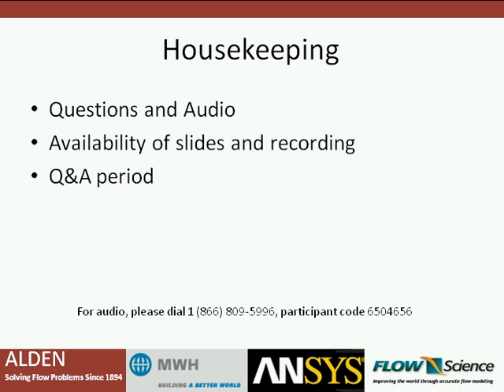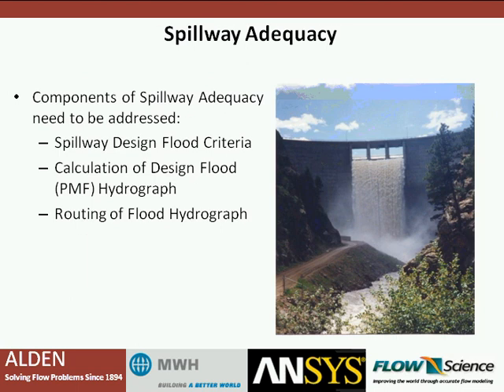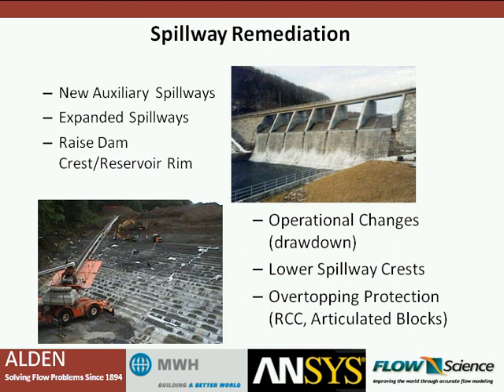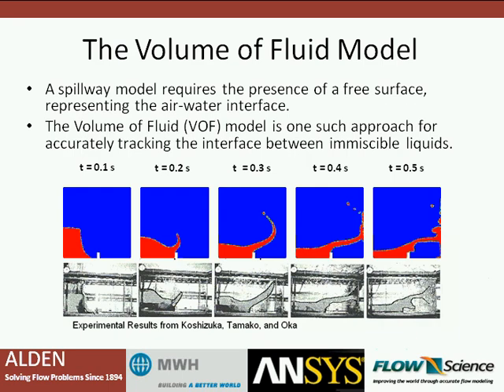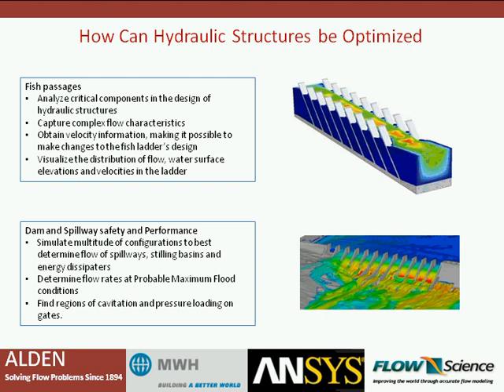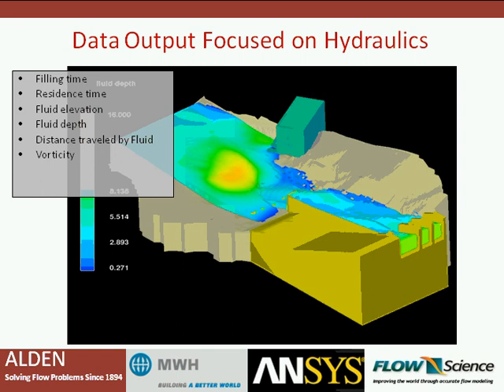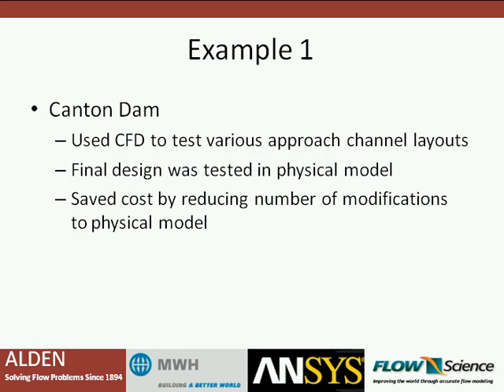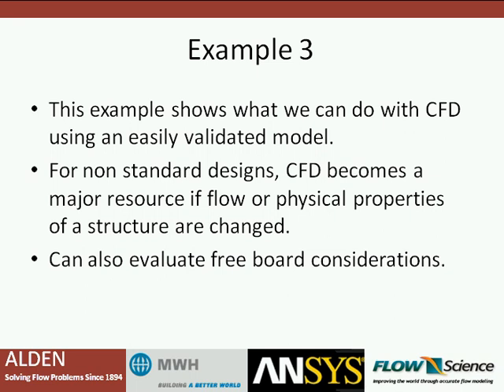Better Spillway Designs through Computational Modeling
A webinar on 3D numeric modeling of spillways, with Alden ANSYS Flow Science and MWH